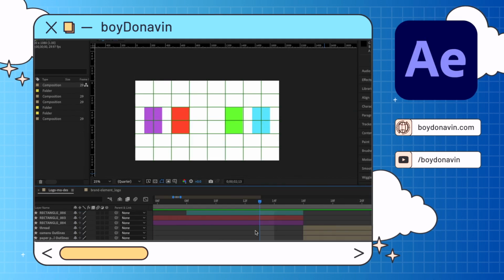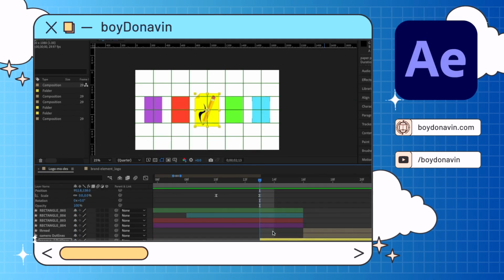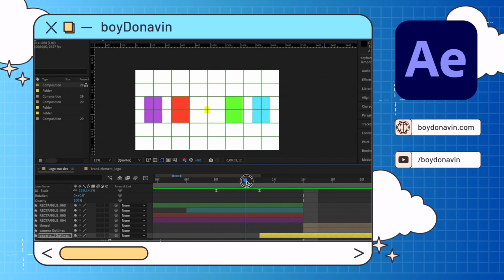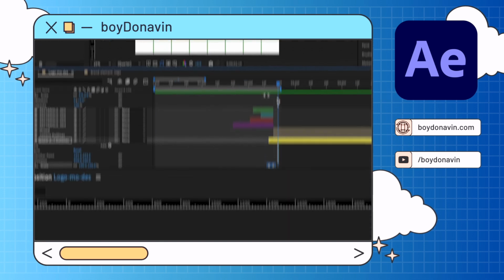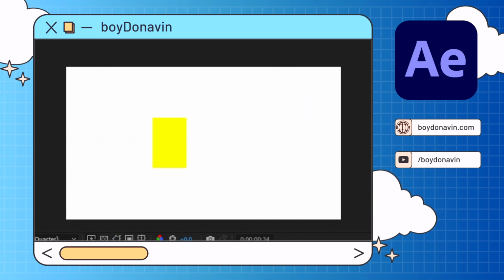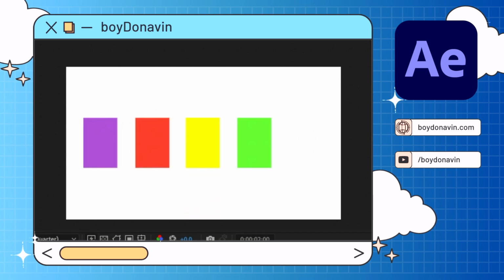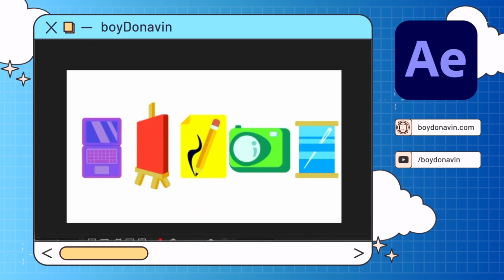💻 Adding animation to my logo | ART VLOG 020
I'm sharing these art vlogs to track my progress through college as an Art+Design major. This week I animated my brand logo using Adobe Illustrator and After Effects.

00:00 Intro
00:10 Designing in AI
02:50 Moving to AE
04:15 First draft is complete!

W A T C H   T H I S
📗 Freelancing on Fiverr | ART VLOG 017

prod. by @KYRIGO